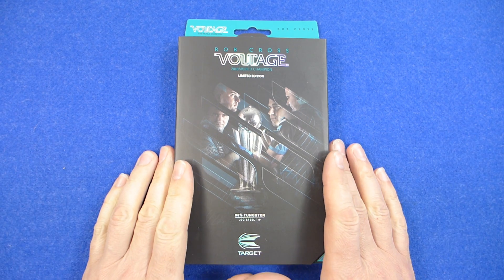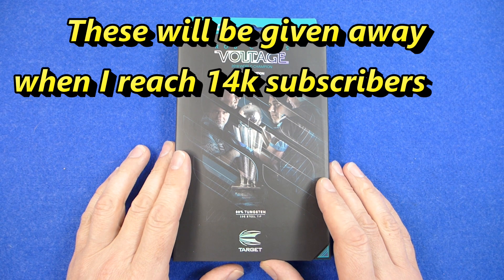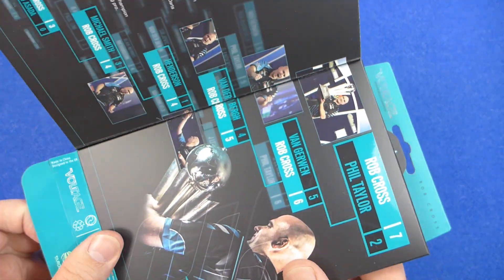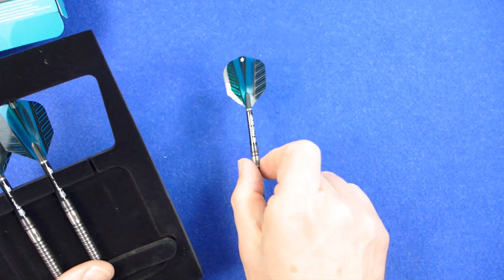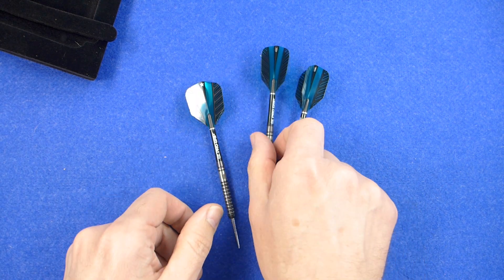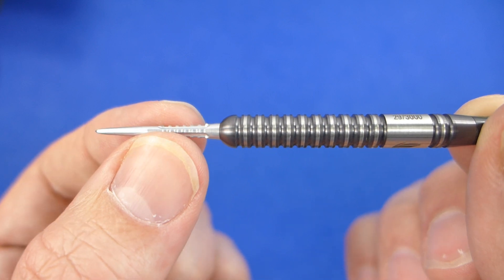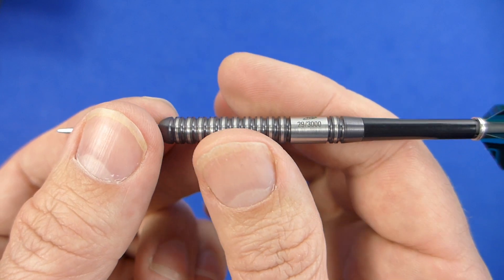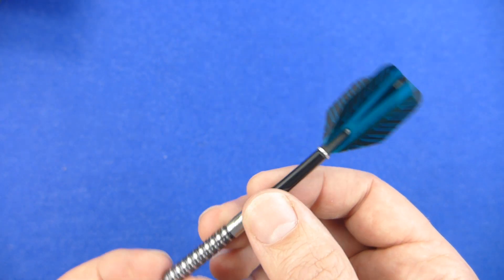Target Rob Cross 2018 World Champion Limited Edition Darts A Quick Preview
Just a quick preview of the new Target Rob Cross 2018 World Champion limited edition darts.  I will be doing a full review soon and will also give them away when I reach 14K subscribers so be sure to subscribe and keep your eyes peeled for the 14k subscriber draw!